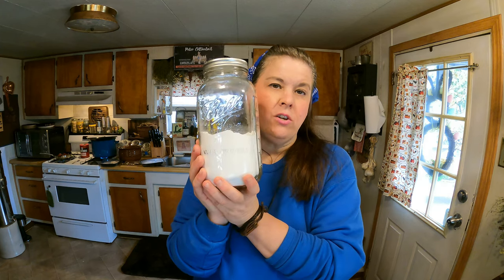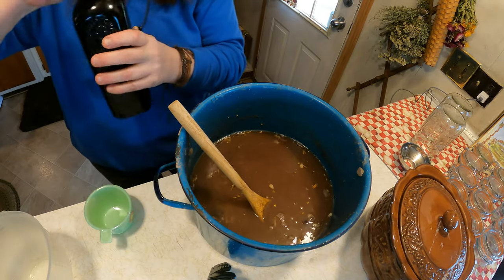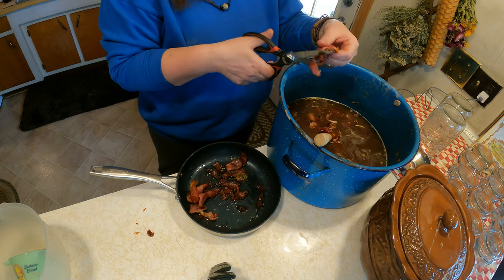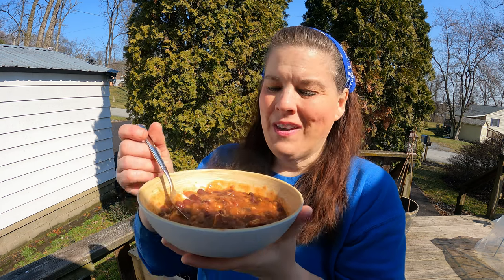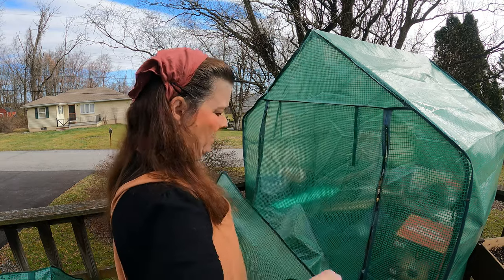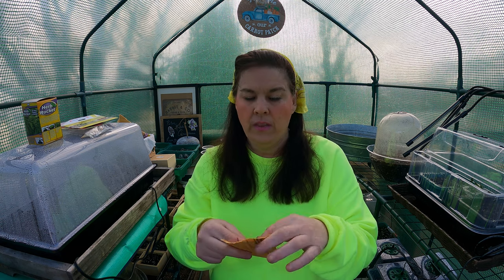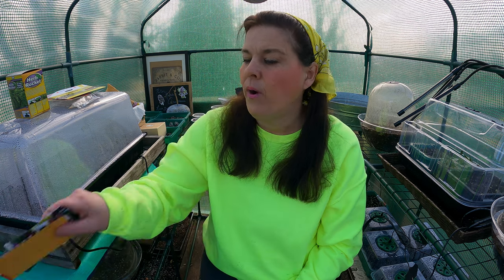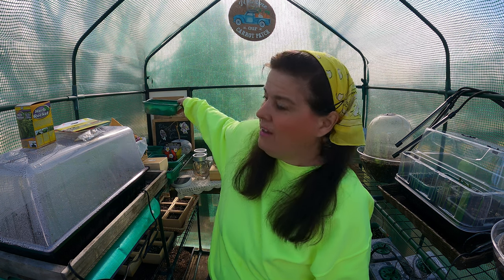Old dry beans? try this to cook them soft and tender!